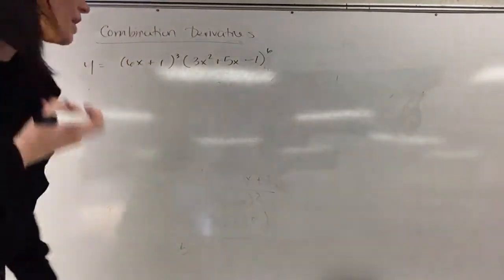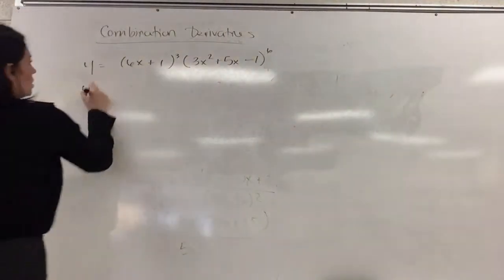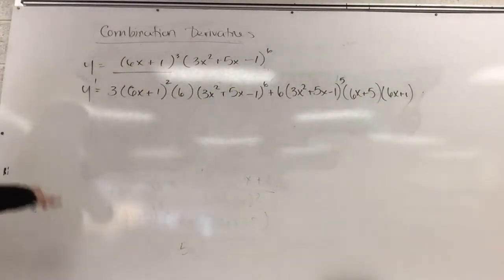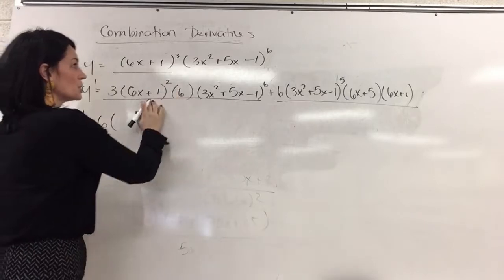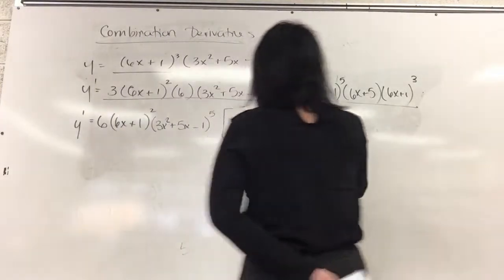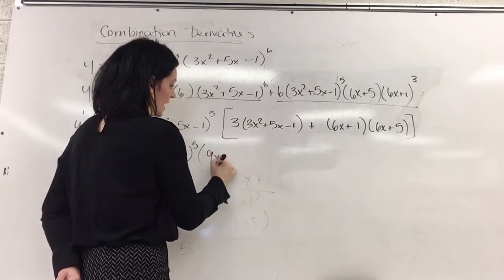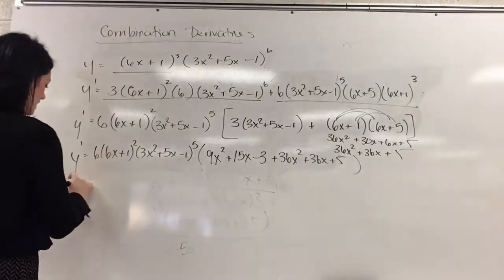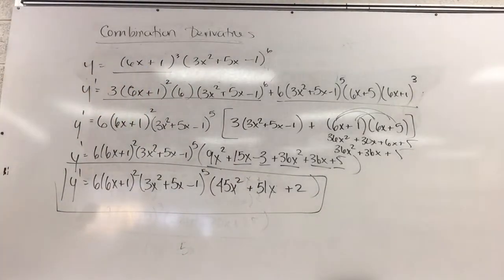Finding the derivative - Combination of Rules